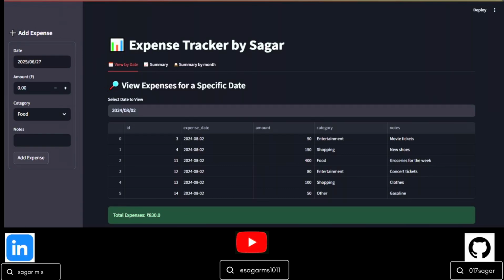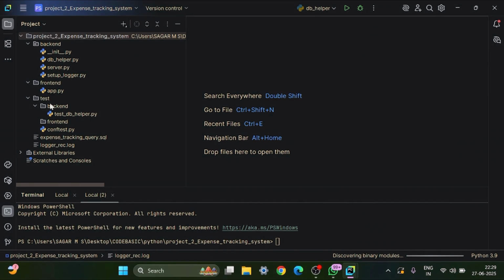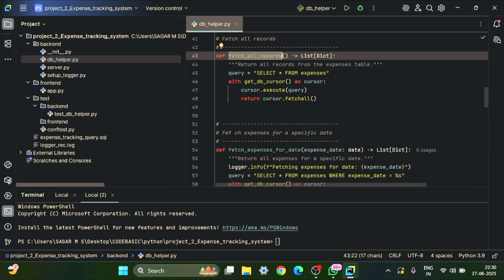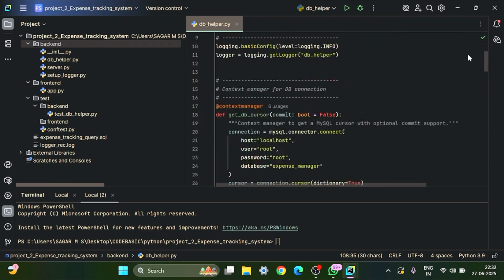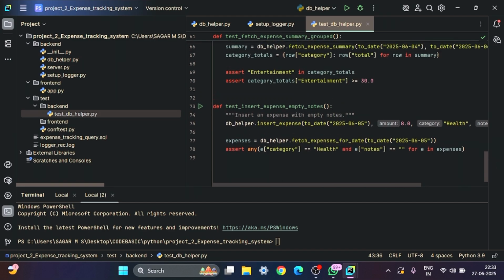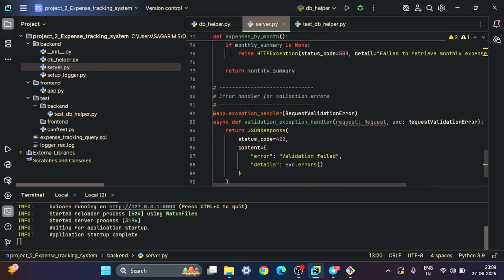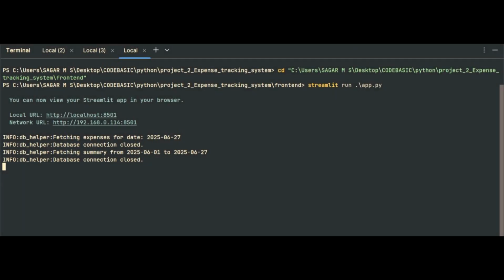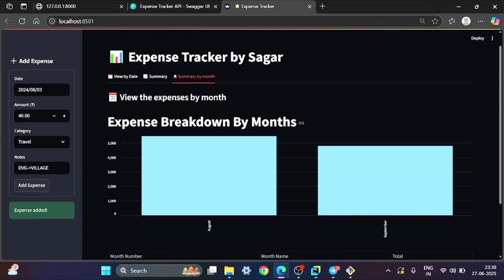Expense Tracker using FastAPI 🏃and Streamlit 🐍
🎥 Welcome to the Expense Tracker by Sagar! 💸
Track, analyze, and manage your daily expenses effortlessly with this powerful Streamlit web app.

In this demo, I walk you through my full-fledged Expense Tracker built using Python, Streamlit, and MySQL. Whether you're tracking food, travel, health, or entertainment expenses, this app helps you visualize your spending patterns across categories and time.

✅ Key Features:

* 🧾 Add daily expenses with categories and notes
* 📅 Filter and view expenses by specific dates
* 📊 Get visual category-wise summaries
* 🗓️ Analyze monthly spending trends with charts
* 🔄 Real-time database connectivity using MySQL

🧠 Built for beginners and enthusiasts looking to learn Streamlit hands-on!

💻 Tech Stack Used:

* Python
* Streamlit
* Pandas
* MySQL
* REST API (for monthly summaries)

🔧 Backend helper functions manage all DB operations via API & SQL queries.